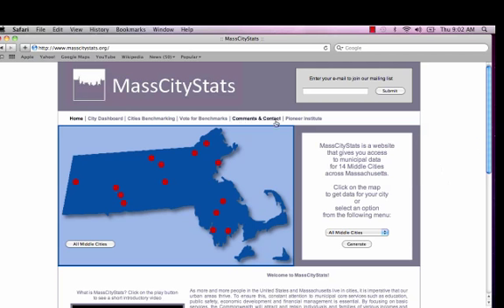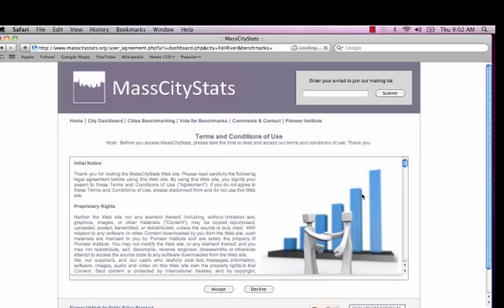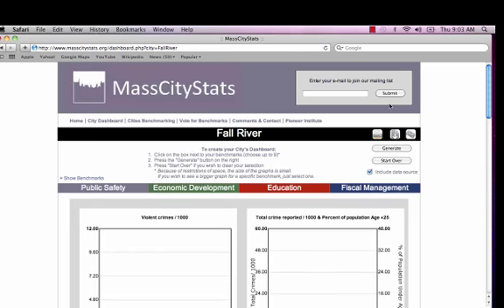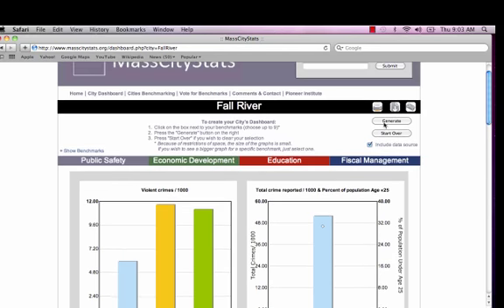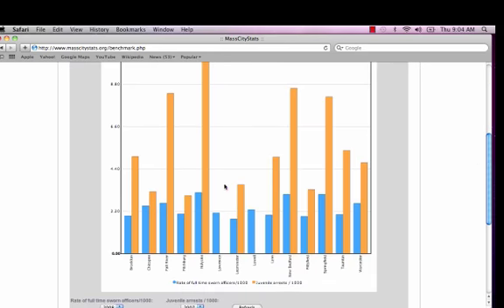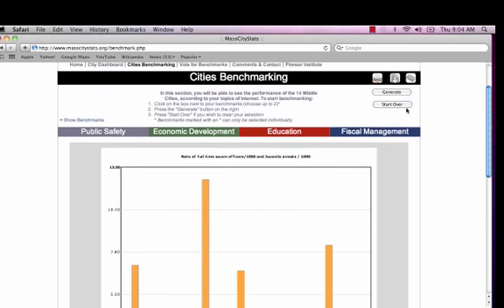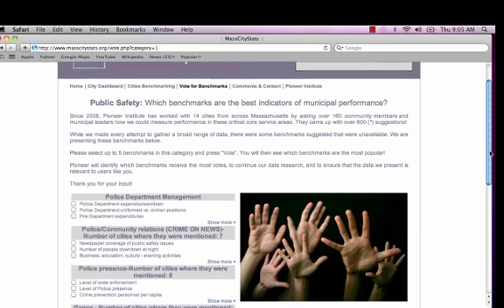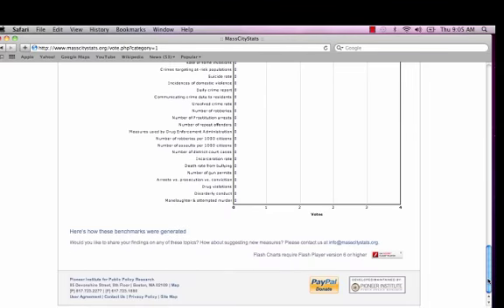How to use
How to use MassCityStats, Pioneer Institute's online tool to track and benchmark data on municipal performance for 14 Middle Cities across Massachusetts